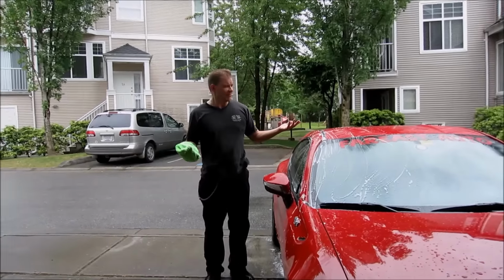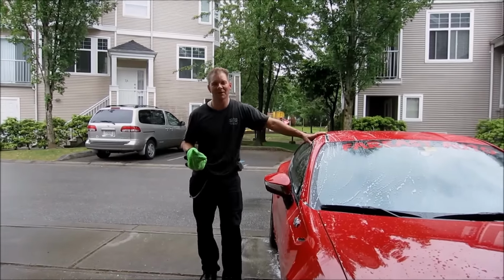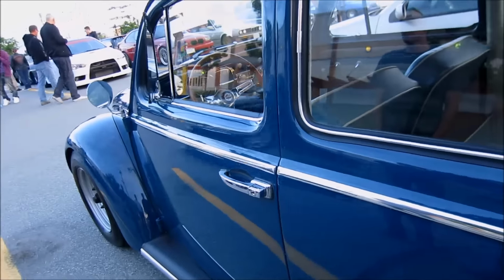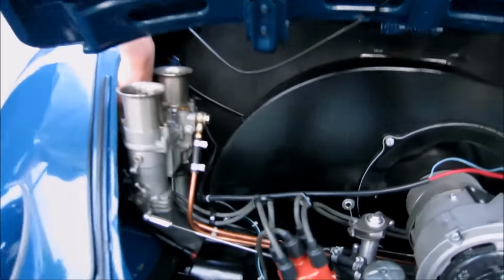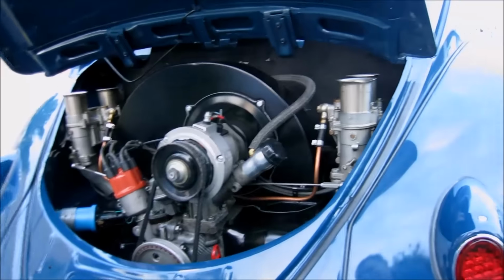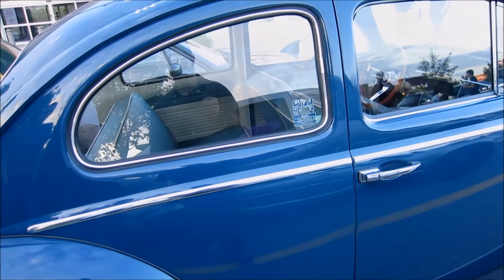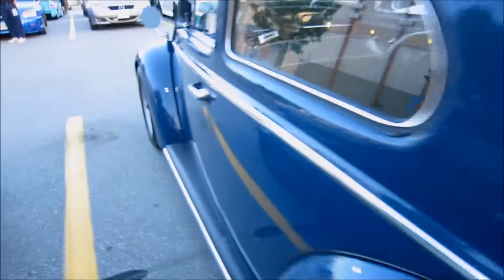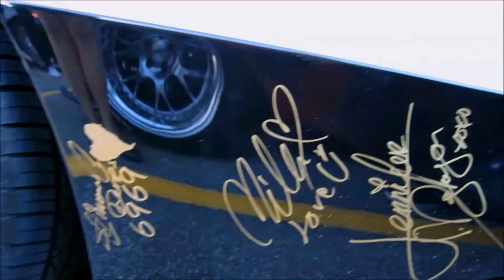Thursday night meets June 9th edition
Thursday night meets with great cars and bikes at a new location and still awesome!